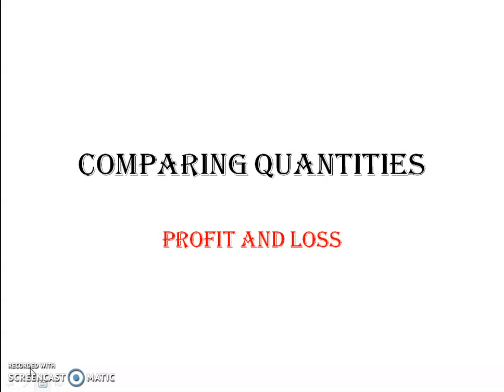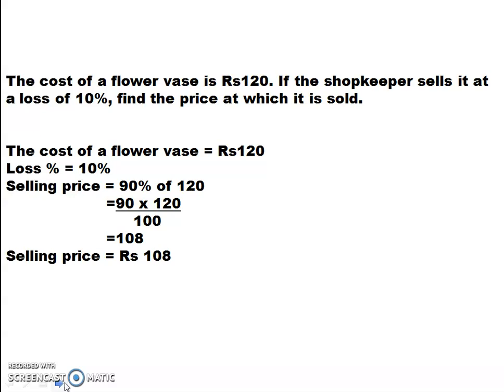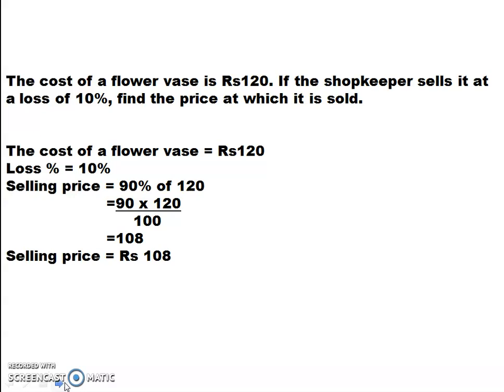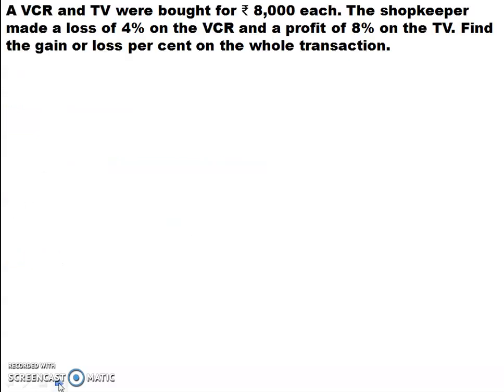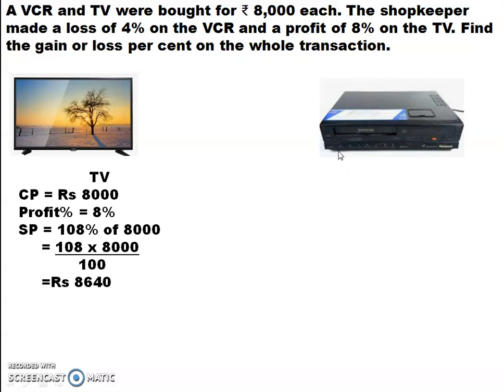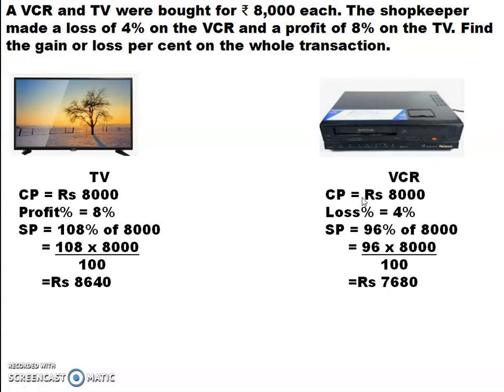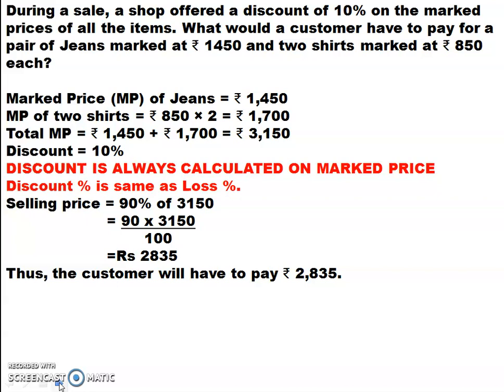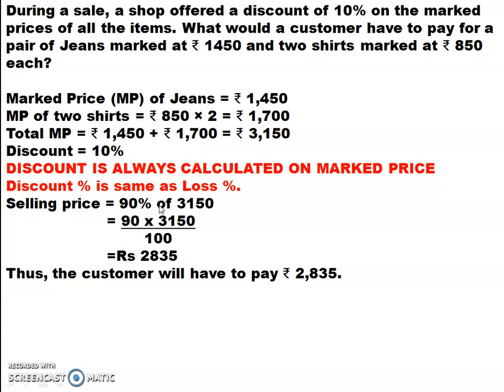class 8 23092020